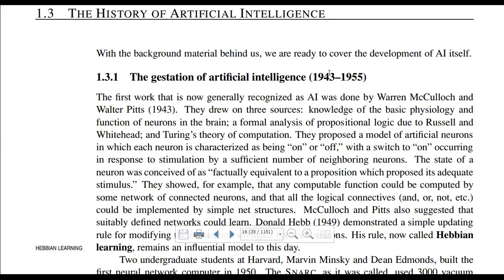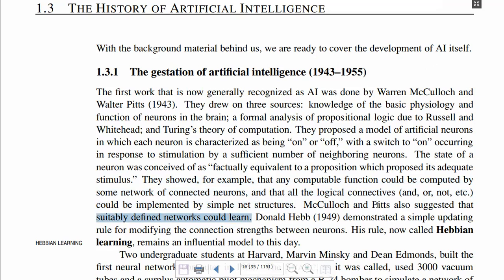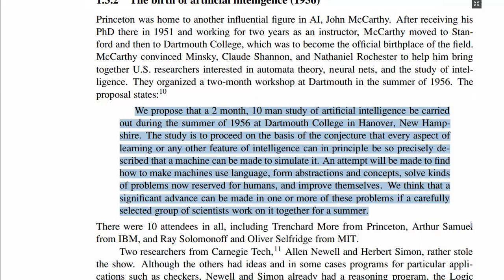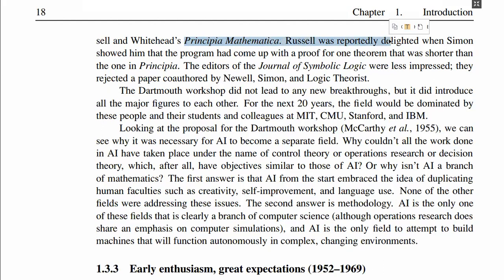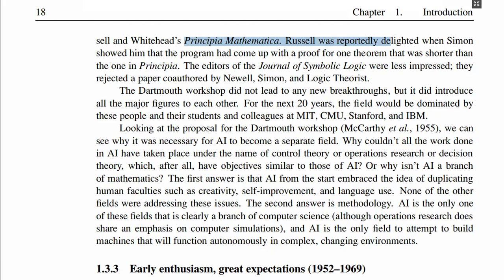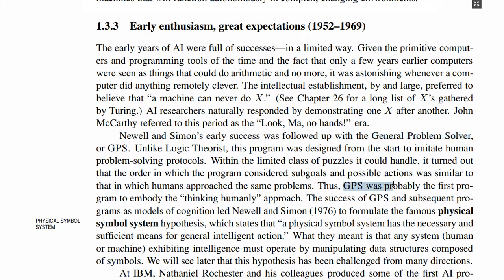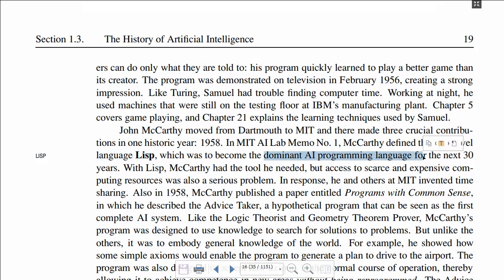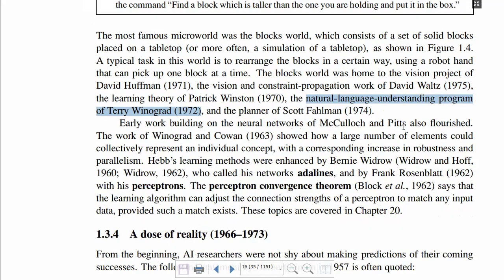History of AI- Part I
00:00 - Gestation of AI
00:33 - Artificial Neuron Model
06:30 - Birth of Term AI
09:20 - Logic Theorist
15:20 - Failure of Early AI Systems
18:15 -  General Problem Solver
22:45 - LISP
23:25 - Advice Taker
27:40 - Micro worlds
33:00 -  Adaline & Perceptron